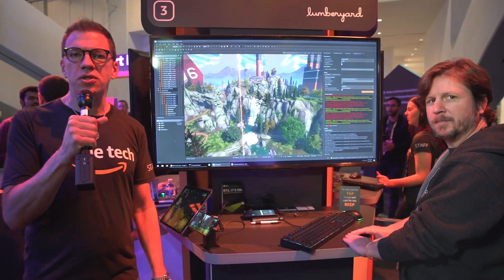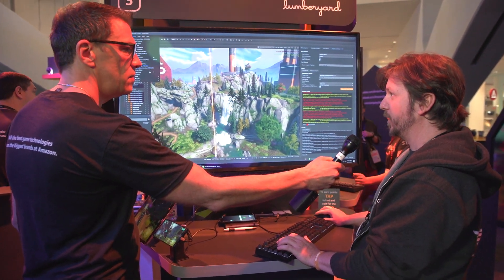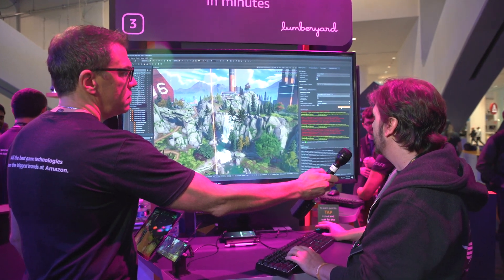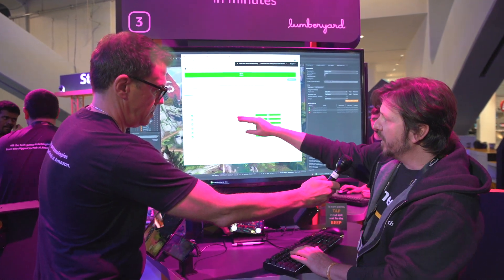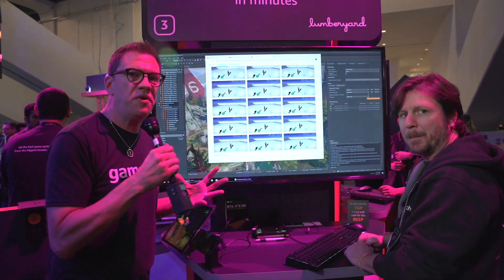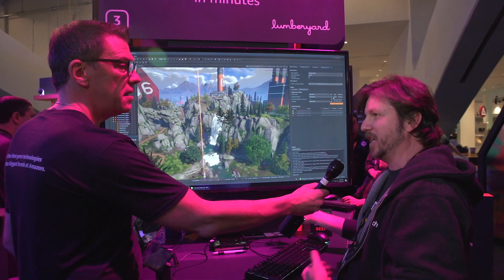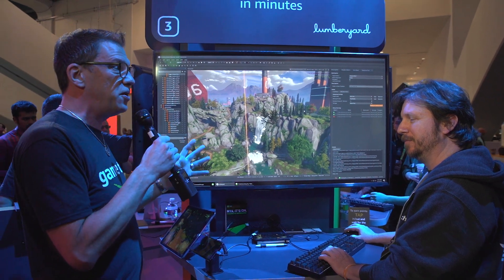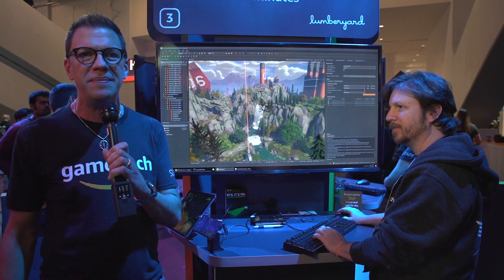Deploy and test on mobile in minutes using Amazon Device Farm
Learn how you can automate this into your QA process using Amazon Device Farm in the cloud. Live from Amazon Game Tech at GDC 2019.